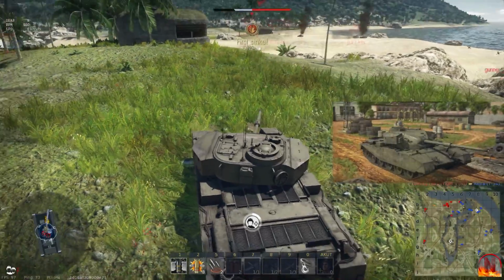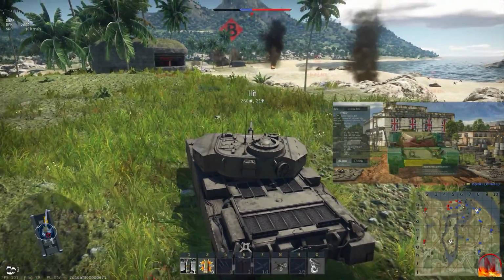War Thunder || FV 4202 - Tank PREview (1.63 Dev Server)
A Preview on the upcoming british 6.0 BR medium tank, the FV 4202. It looks like a mini Chieftain, but is it?
Vote for the tank you want to see in a propper tank review!